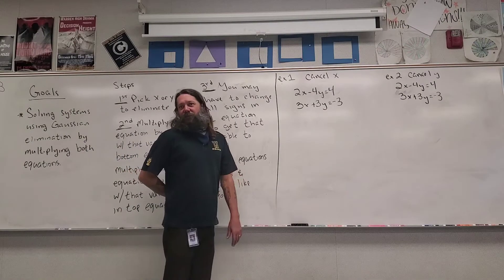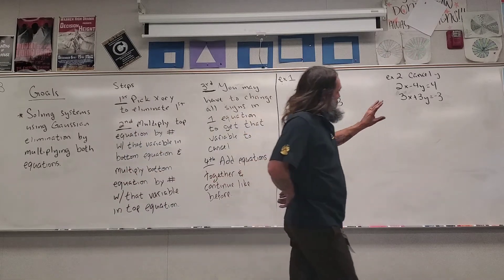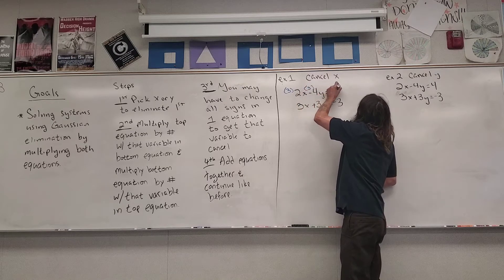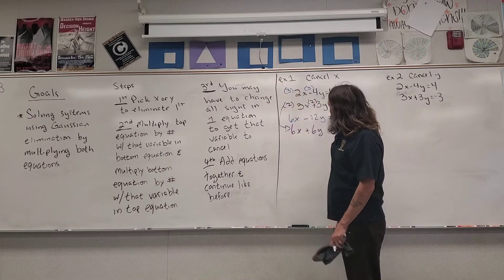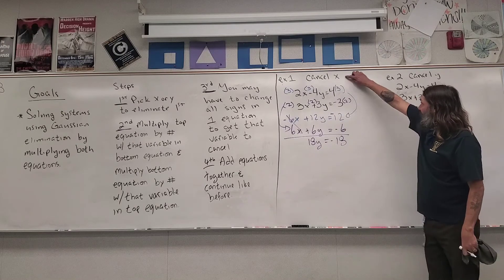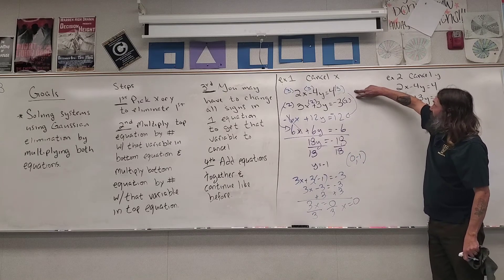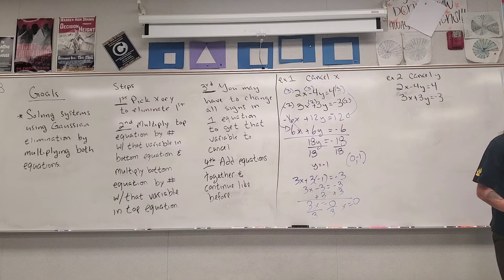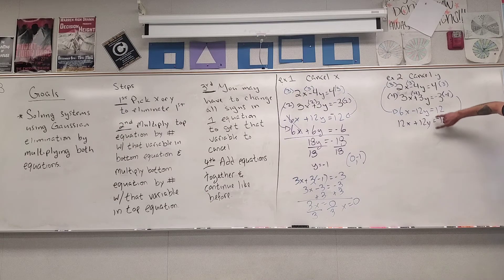Linear Systems: Gaussian Elimination Multiply both equations case or Integrated 1 Unit 5 Lesson 8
Solving systems of linear equations using Gaussian elimination multiplying both equations.